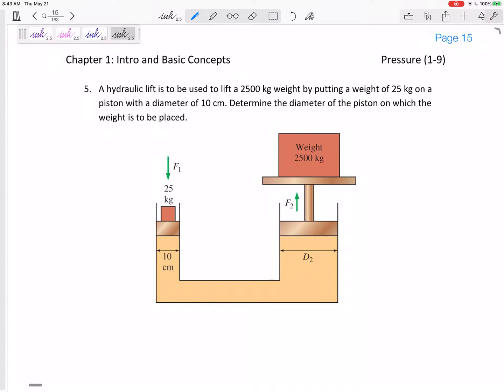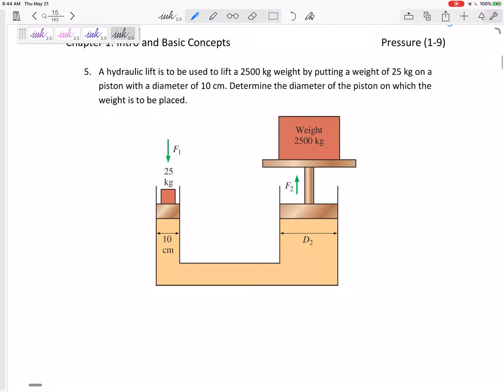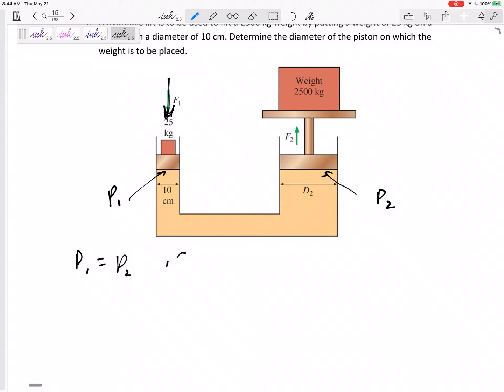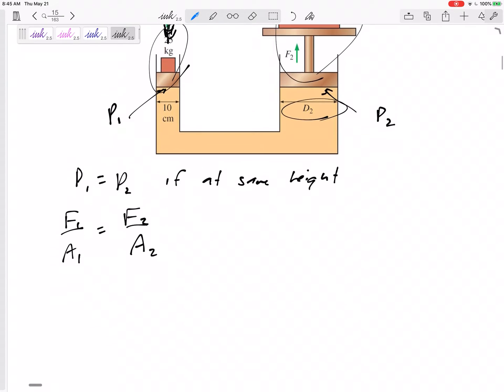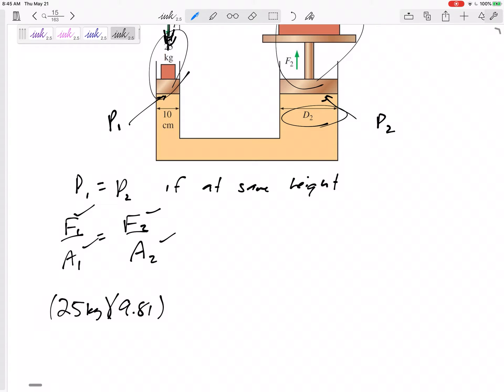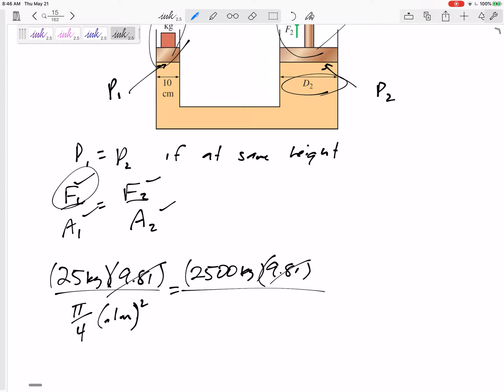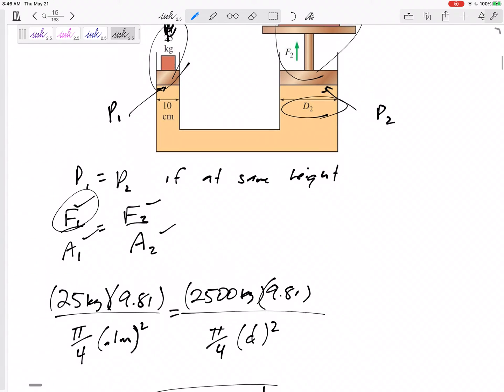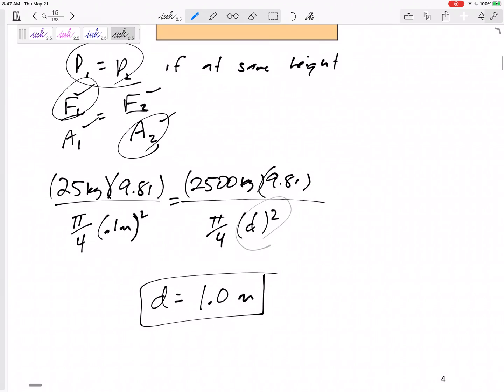Thermodynamics - Pressure example 3 hydraulic lift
Pressure calculation on hydraulic lift.